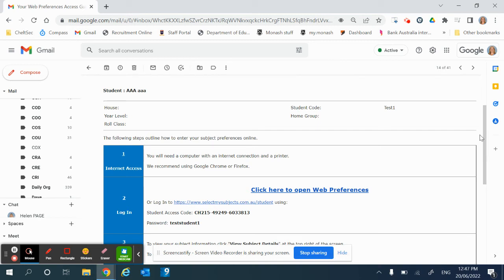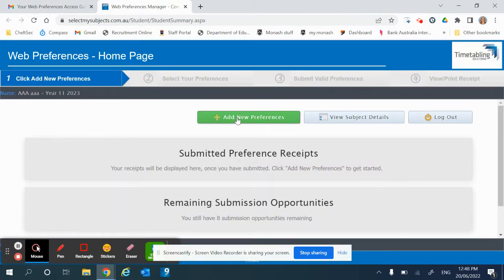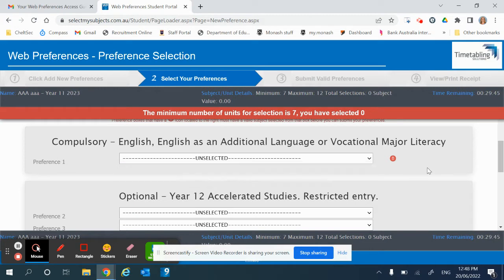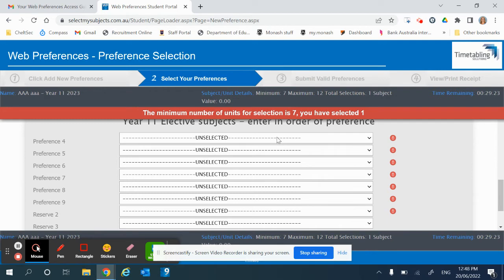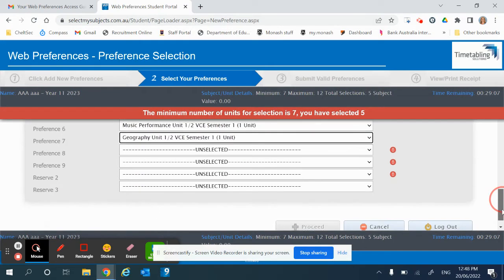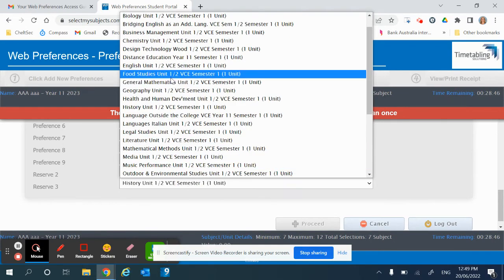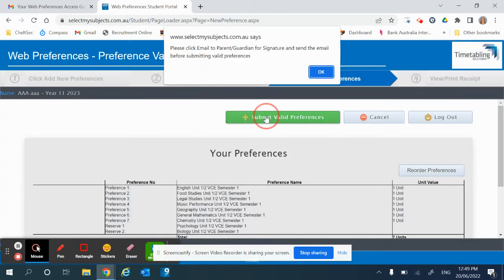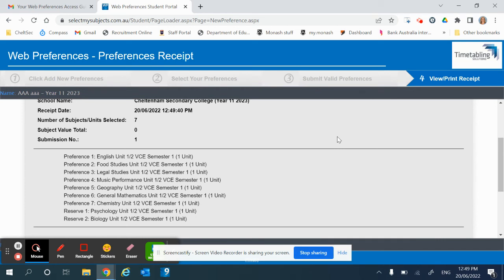2022 10 into 11 subject selection video